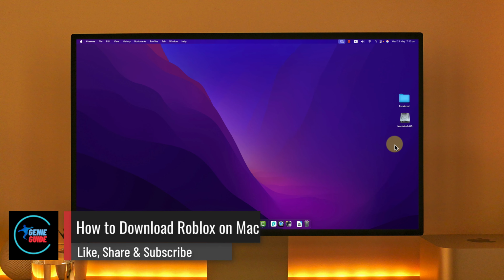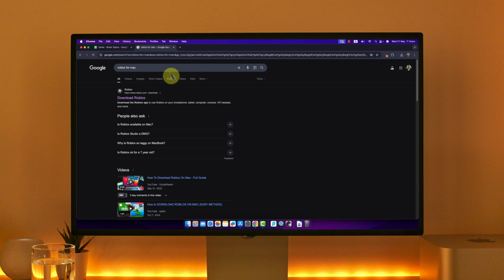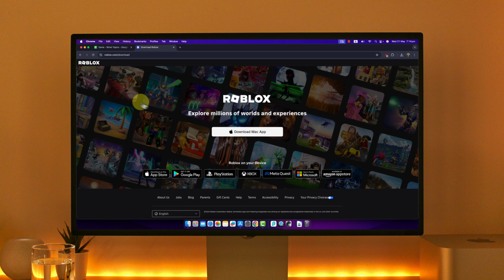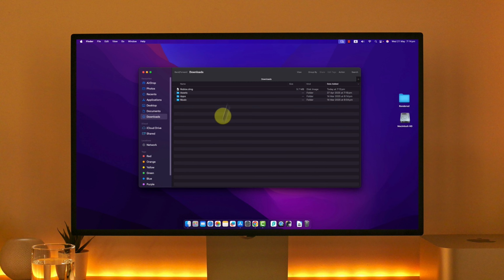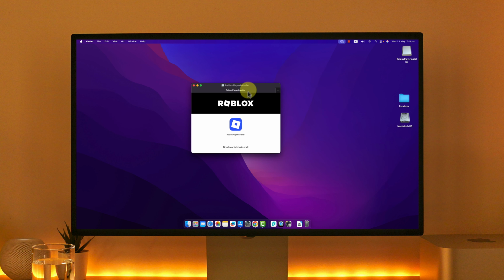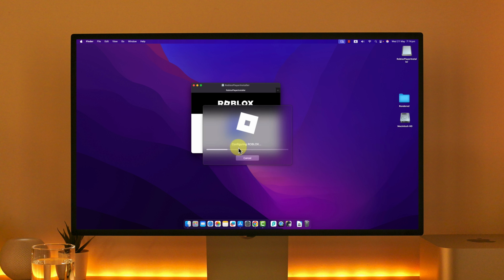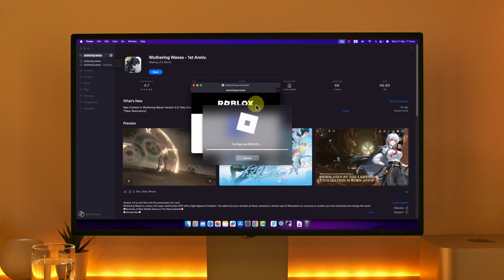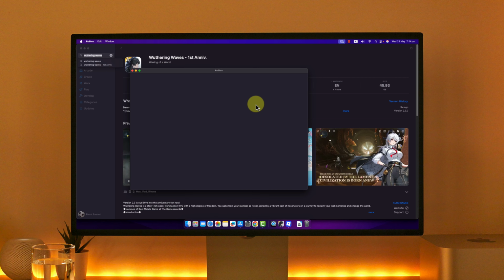How to Download Roblox on Mac !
Downloading and installing *Roblox* on macOS is a straightforward process that only takes a few minutes. Whether you're a new player or reinstalling the app, following these steps will ensure Roblox runs properly on your Mac.

Start by opening your preferred browser and typing **"Roblox for Mac"** into the search bar. Click on the official link from Roblox—usually titled *Download Roblox* and hosted Once on the page, click the **Download for Mac** button. This will download a **.dmg** installer file to your system.

Once the download is complete, locate the **RobloxPlayer.dmg** file in your Downloads folder and double-click it. This will mount the installer and bring up a new window prompting you to install the Roblox Player. In the new window, double-click the **Roblox Player Installer** icon. If you receive a security warning from macOS, click **Open** to proceed.

The installer will now run and display a message like *"Configuring Roblox..."* This process might take a few moments depending on your Mac’s performance. Once complete, Roblox will be installed and ready to launch. If you're prompted with macOS security dialogs during the installation (such as requests to allow permissions), click **Allow** or **OK** to continue.

After installation, Roblox will automatically launch, or you can start it from your **Applications** folder anytime. When you open a Roblox game from your browser, it will now launch through the installed player.

Make sure your macOS is up to date and meets Roblox’s minimum requirements for optimal performance.

Timestamps:
0:00 Introduction
0:09 Navigating to Roblox's download page
0:22 Downloading the .dmg installer
0:29 Running the installer
0:46 Finishing installation and launching Roblox
1:03 Conclusion